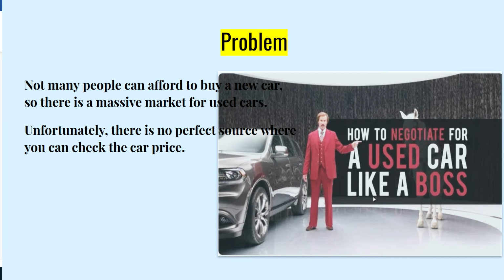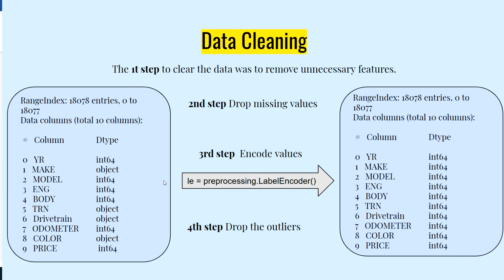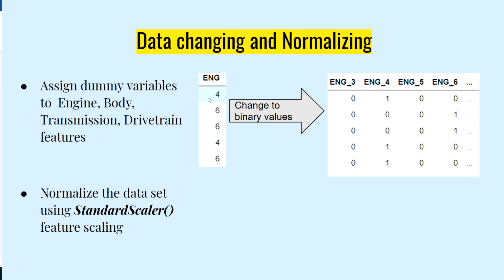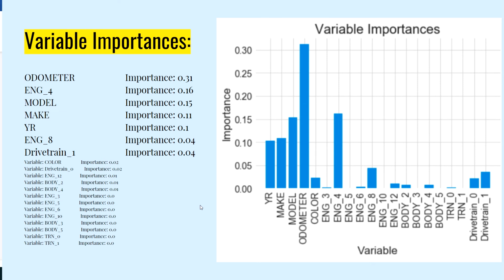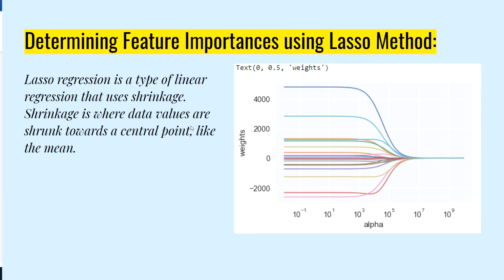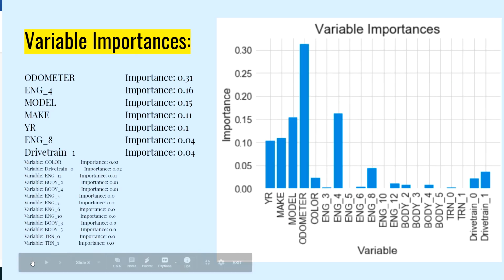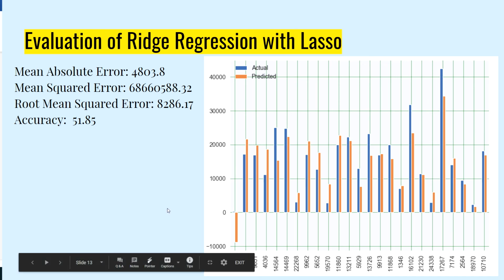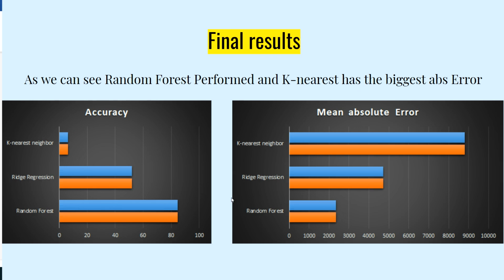Data Mining Project